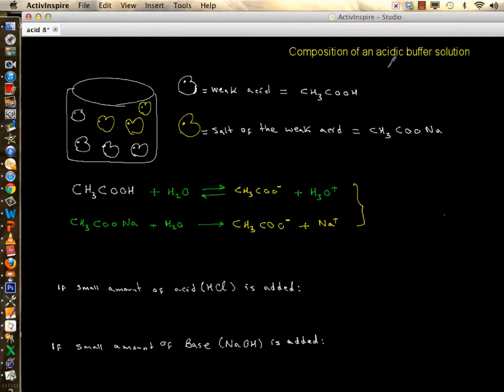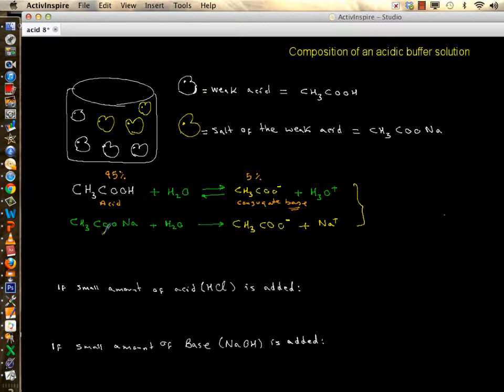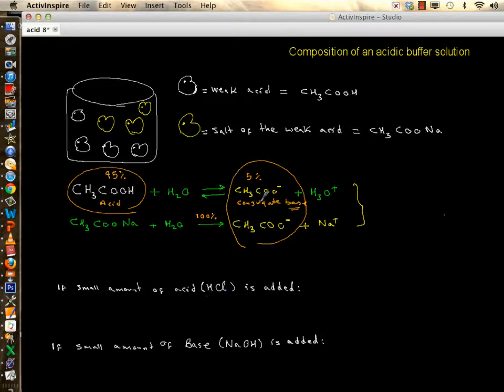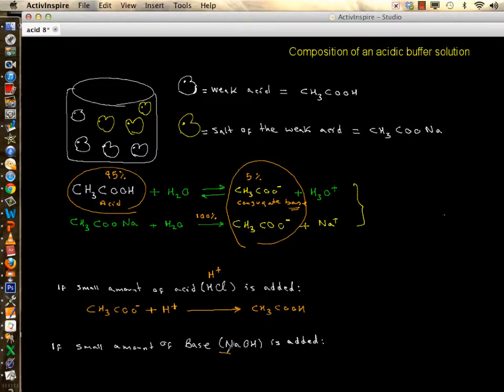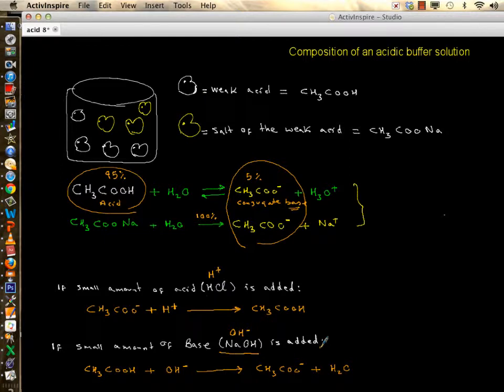how to make acidic buffer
How to make an acidic buffer